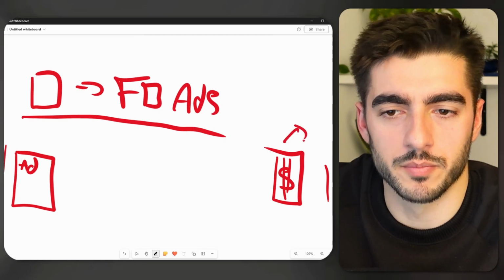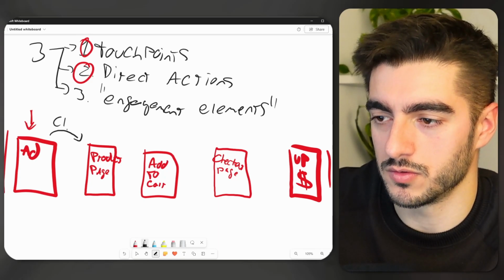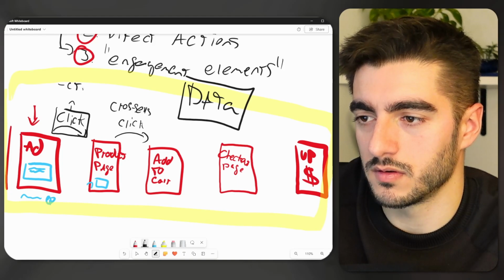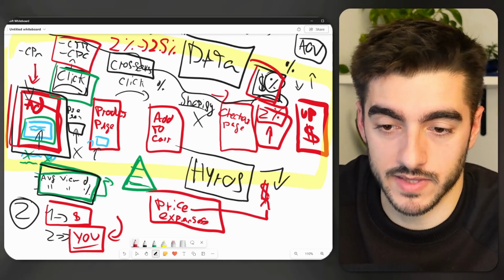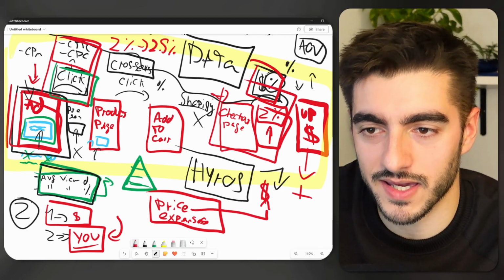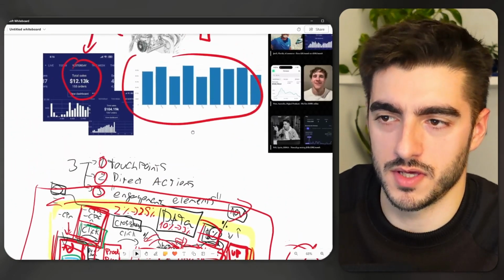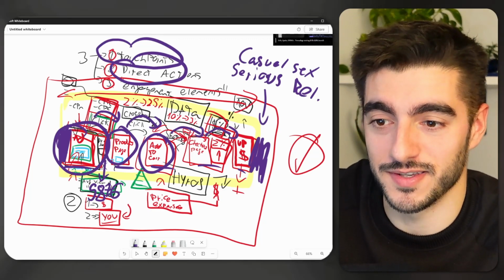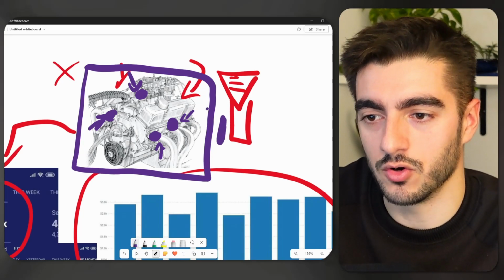How To Diagnose What’s Limiting Your Business in Minutes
If you think my videos are valuable, wait until you see my